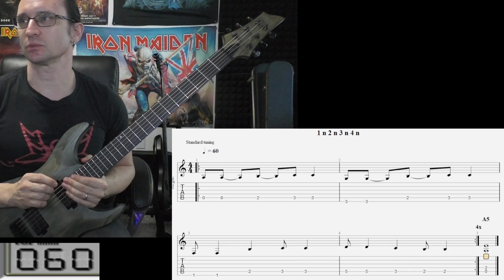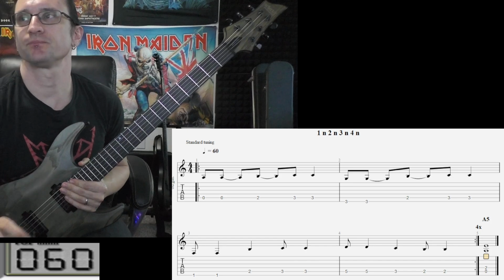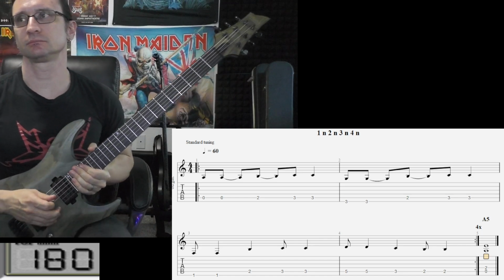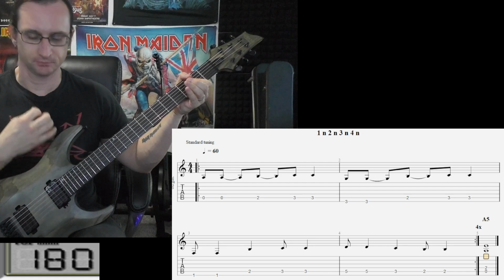Dimitri K. Video Lesson 11-7-24